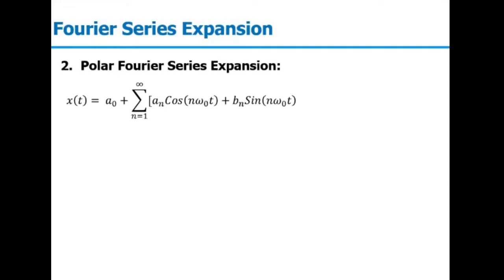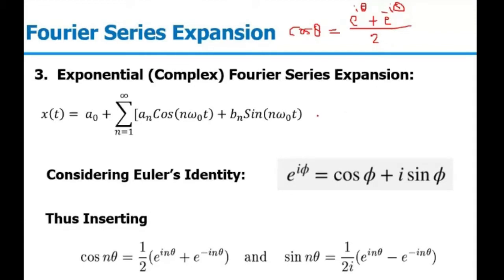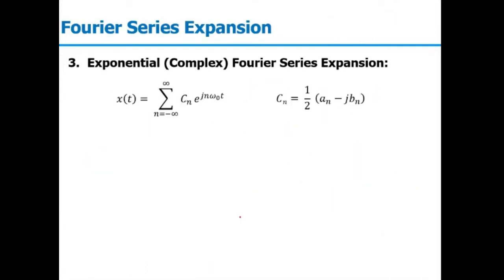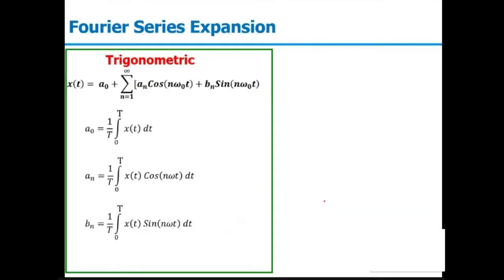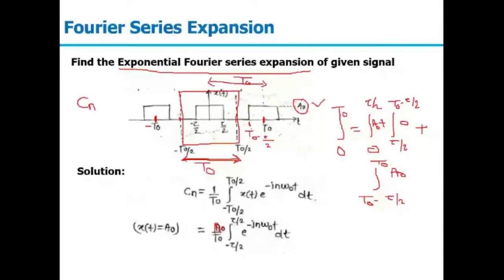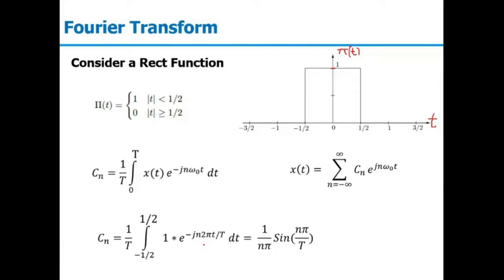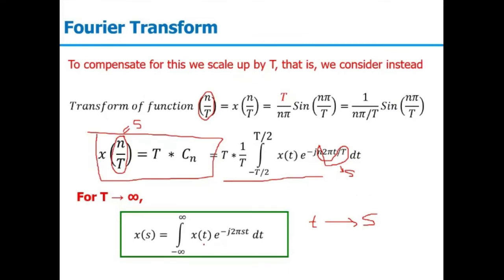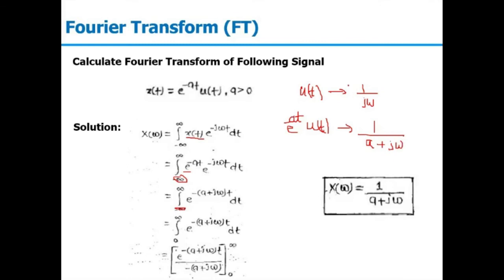Polar Fourier Series | Exponential Fourier Series | Continuous Time Fourier Transfer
Fourier Series Types: Polar Fourier Series | Exponential Fourier Series | Introduction to Continuous Time Fourier Transfer